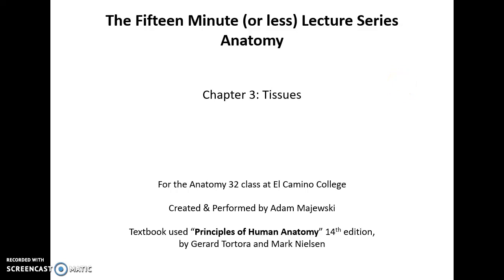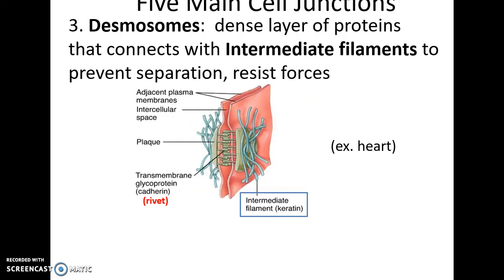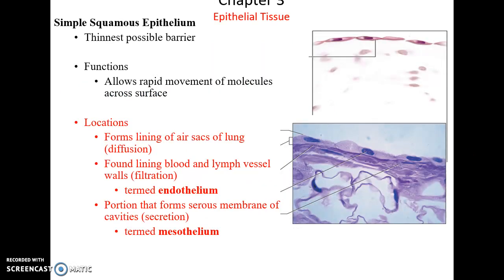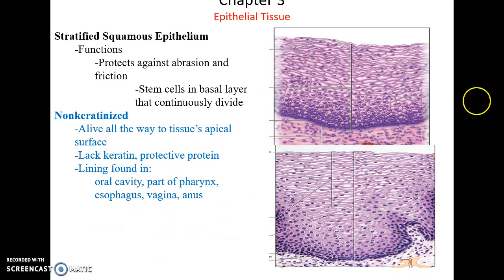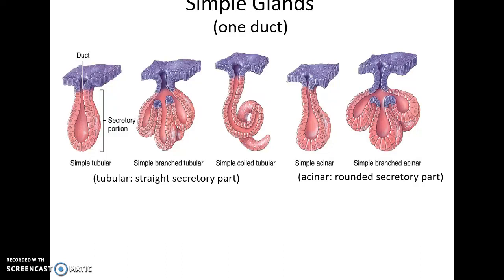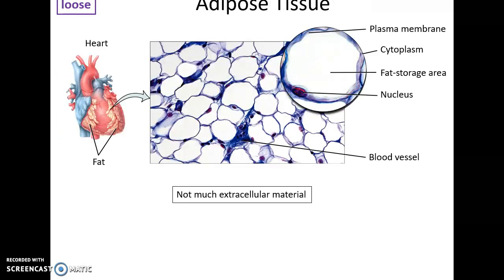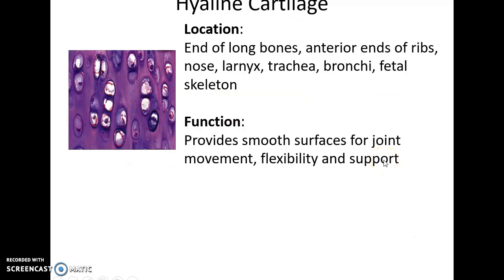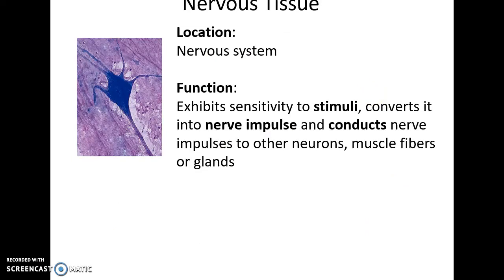Human Anatomy: Chapter 3 Tissues